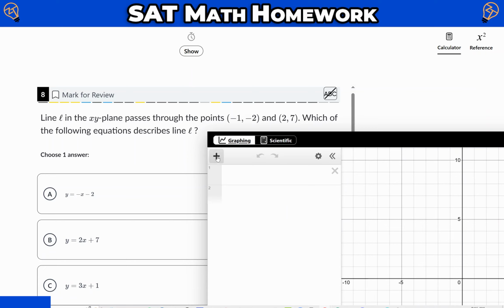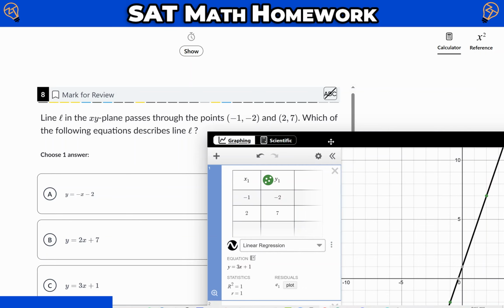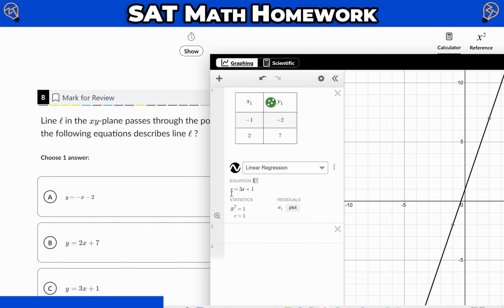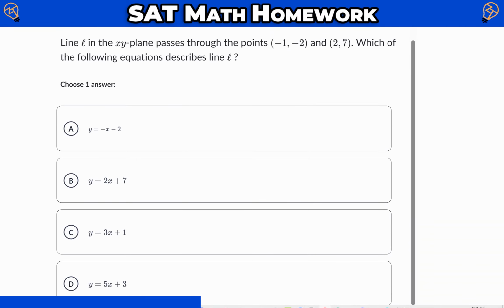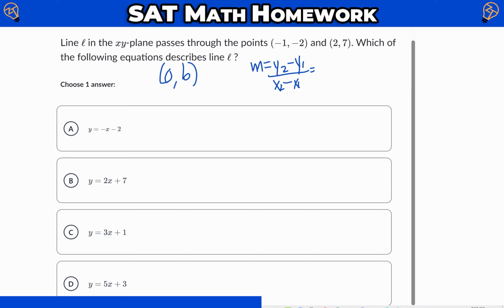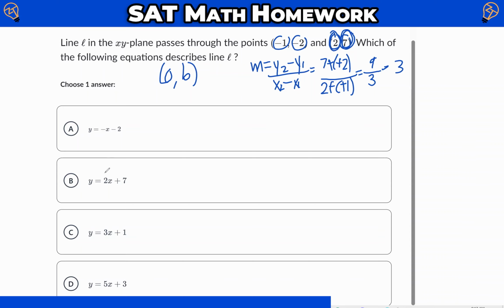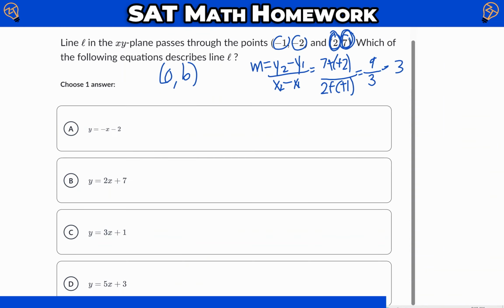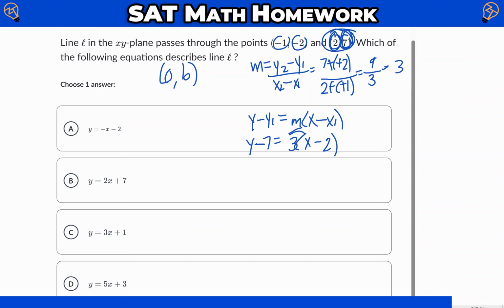Week 3 - Day 2 (Math: Algebra) - #8